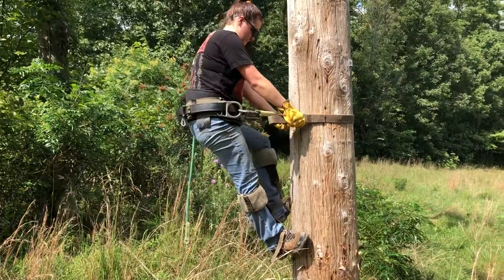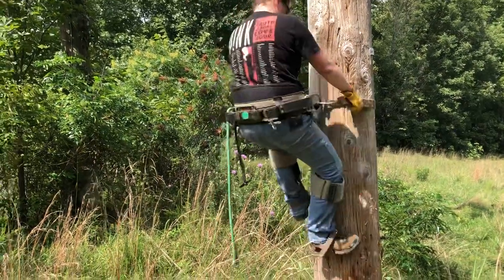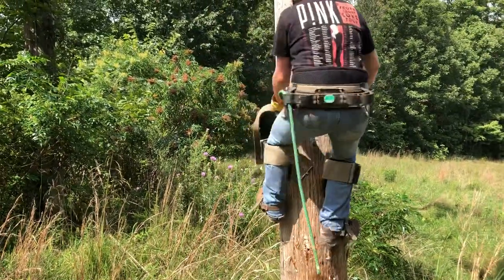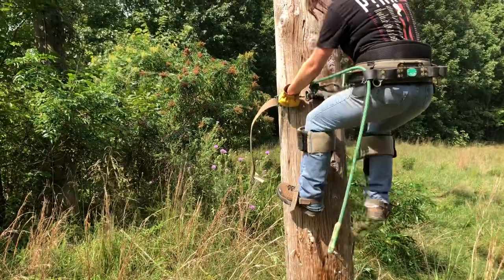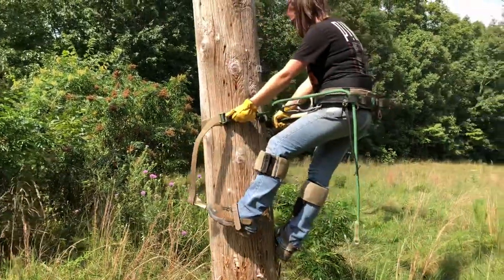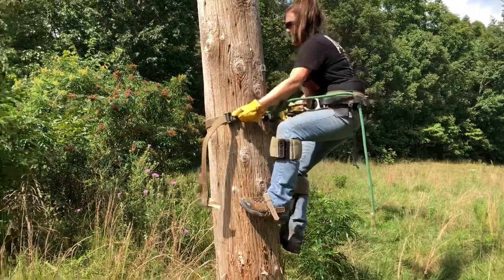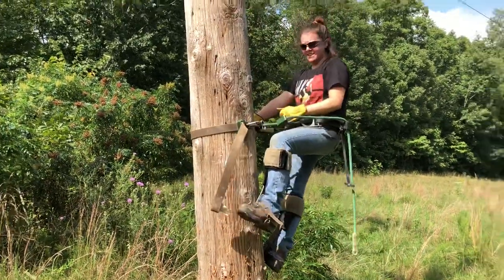Circling the Pole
Learning lineman tricks